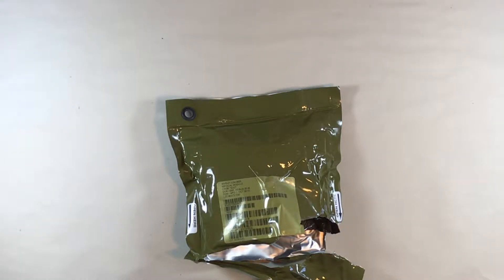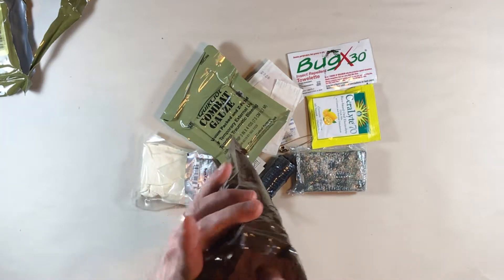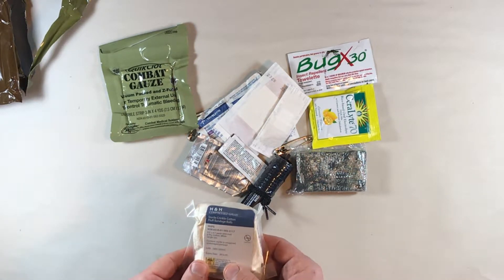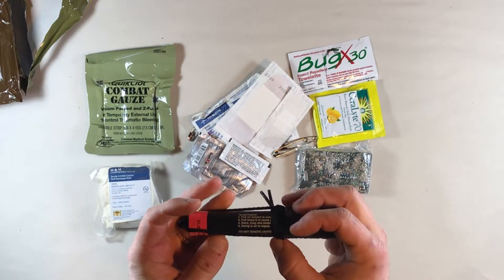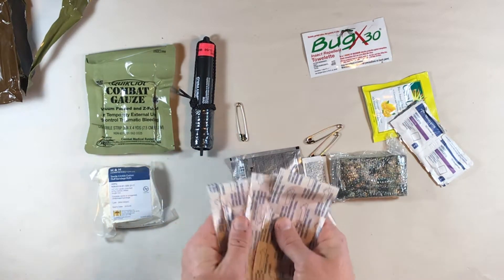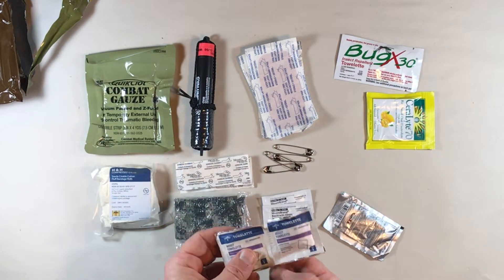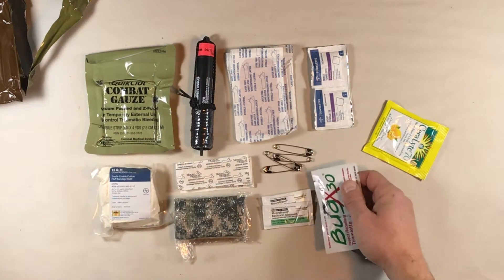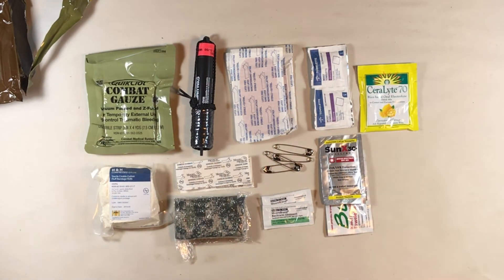USAF Survival Kit Part 2: Medical Module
In this video we take a look at the contents of an USAF Pilot Survival Kit.  This is Part 2 of 2, showing what's in the FI-273 Medical Module and talking a little about those components.  Part 1 shows the Survival Module from this kit. There is some overlap between the two modules--the Medical Module has some Signal Components, and the Survival Module has a Camovat, for instance.

Thanks to the Lincolnshire Poacher numbers station for our intro music.